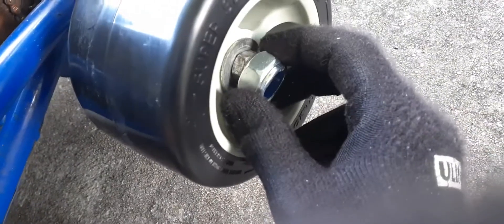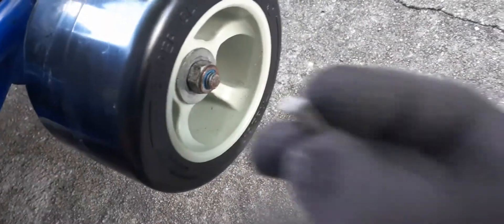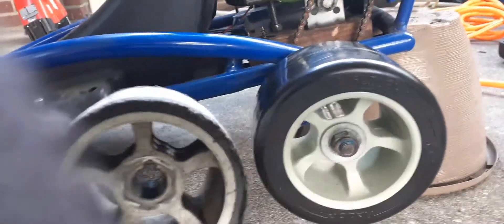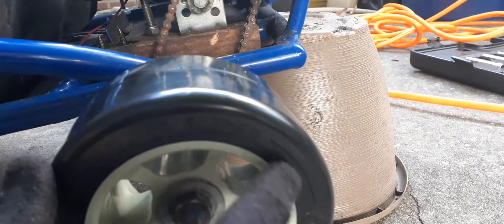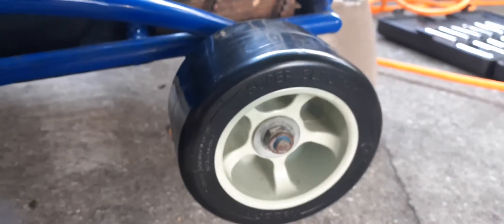The hardware didn't match my kart but no big deal.